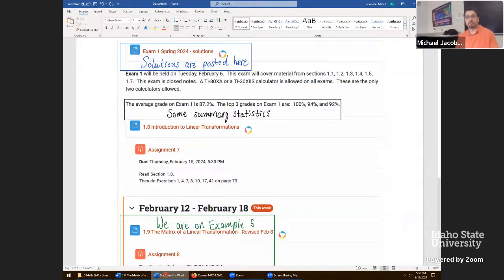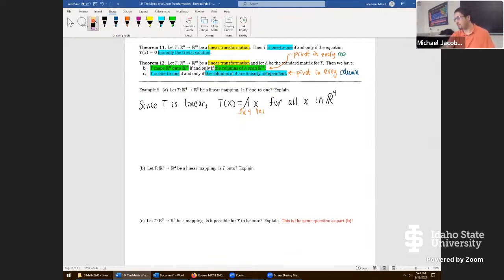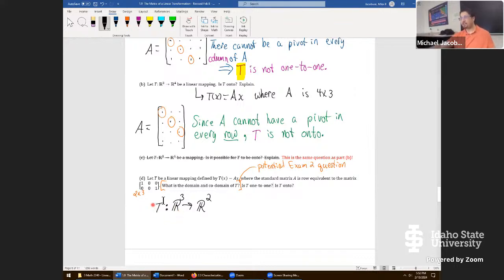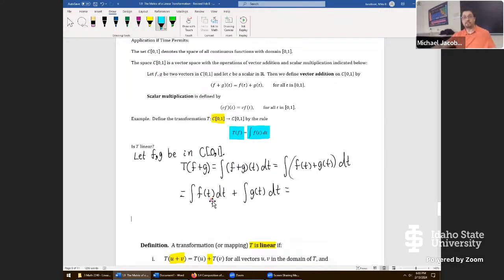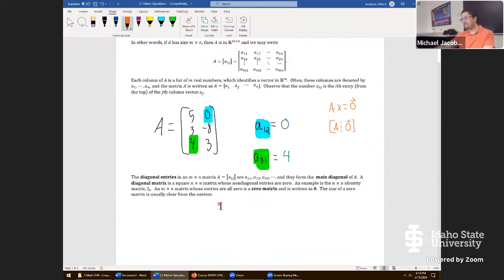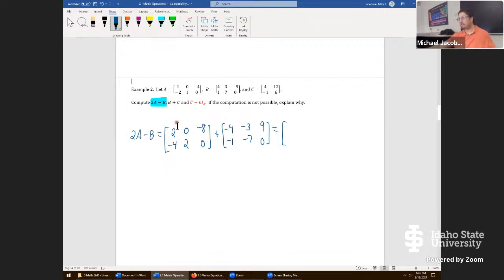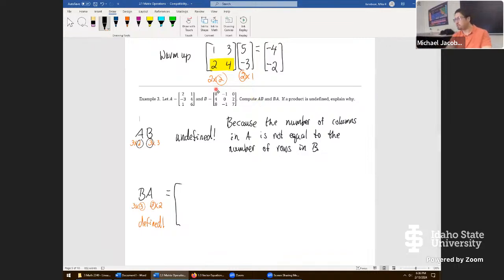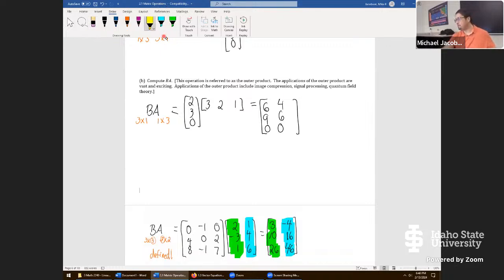Math 2240-04 - 13 February 2024 - Sections 1.9, 2.1